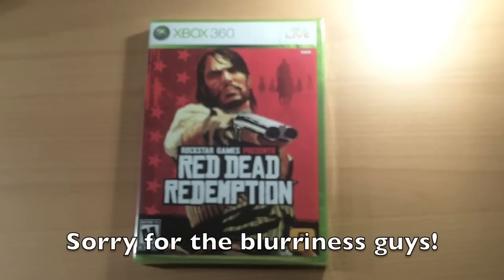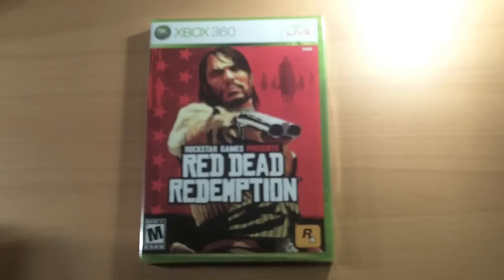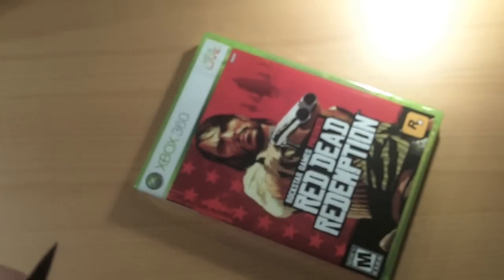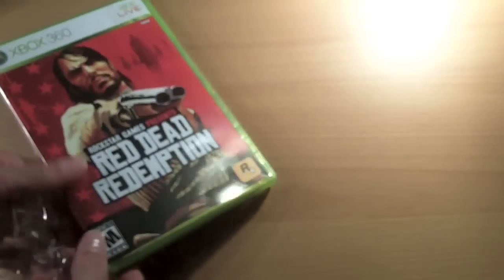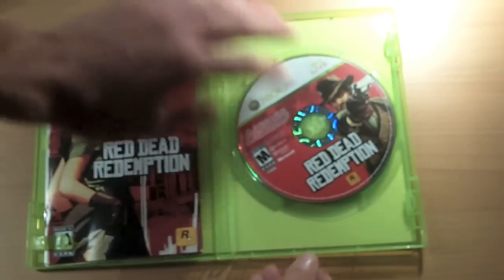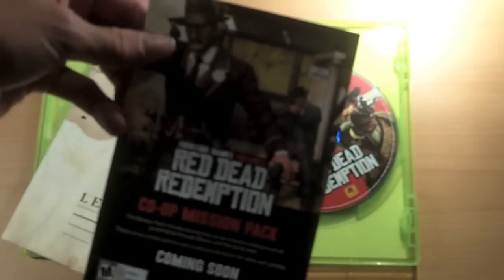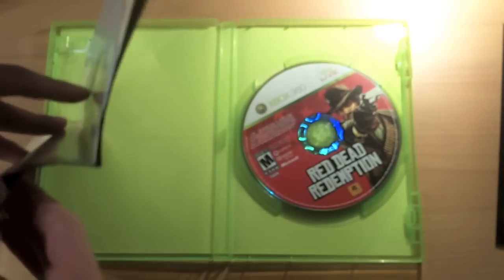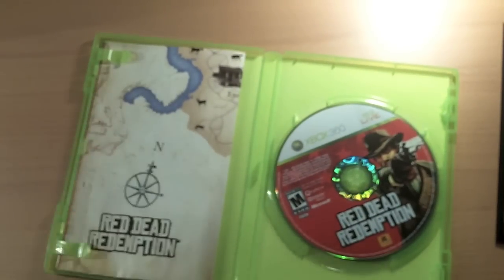Red Dead Redemption Unboxing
Hey guys, this is a short unboxing of the new game, Red Dead Redemption for Xbox 360. It is supposed to be a fantastic game, and got a 9.7 rating on IGN.com. If you guys want a review, then just let me know! Thanks!

Game created/owned by: EA Games, and Viacom